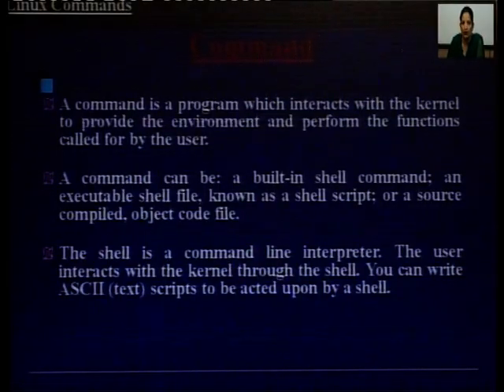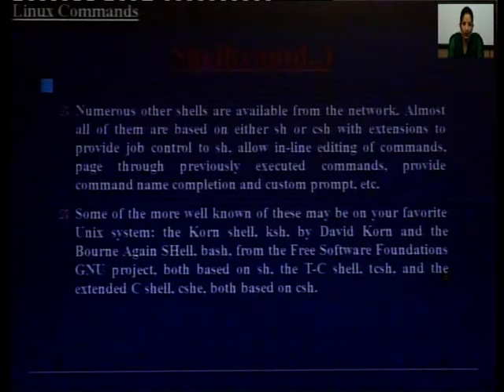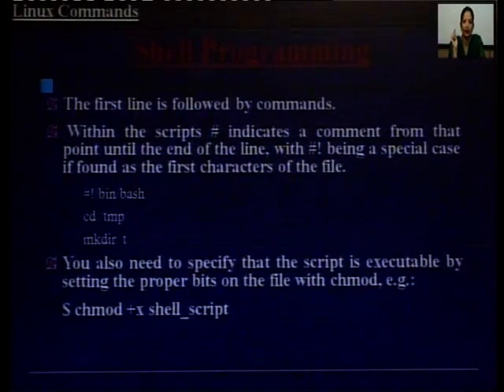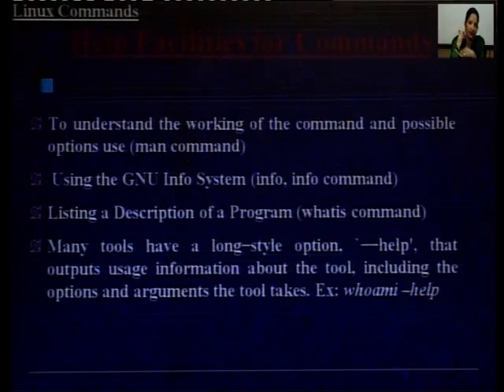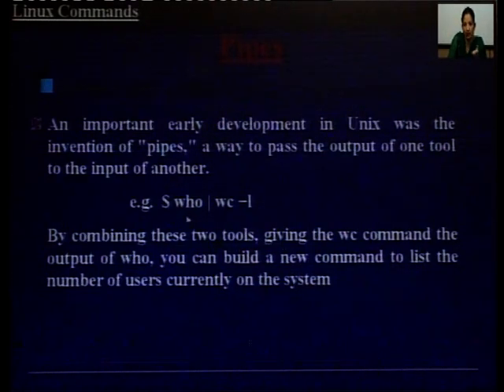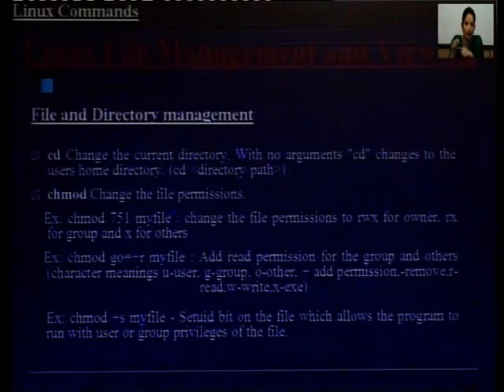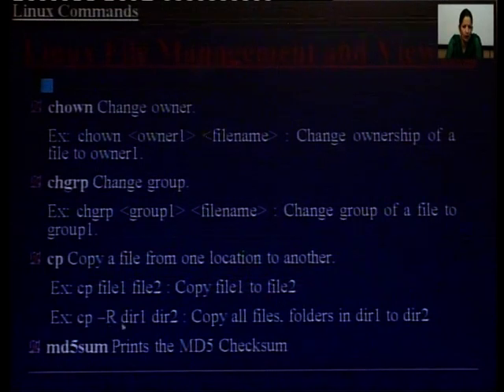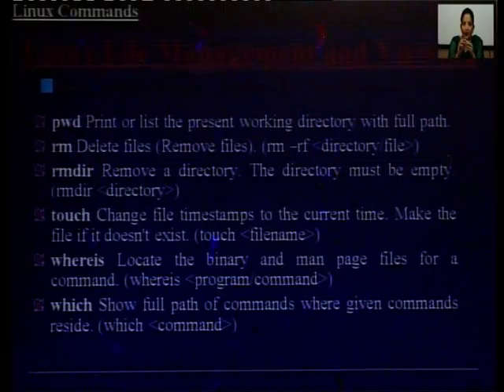Computer Science Engineering_Operating System_Linux Commands Part 1